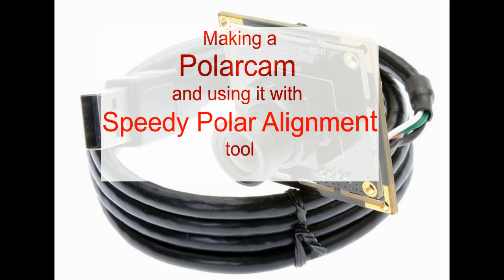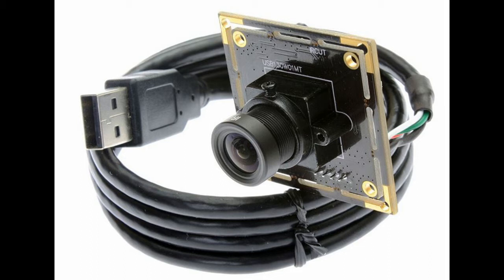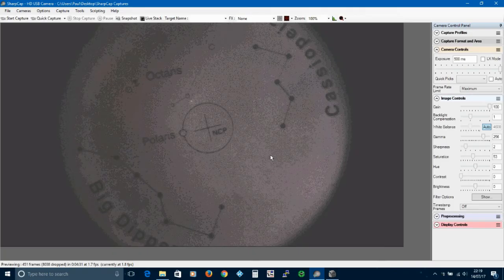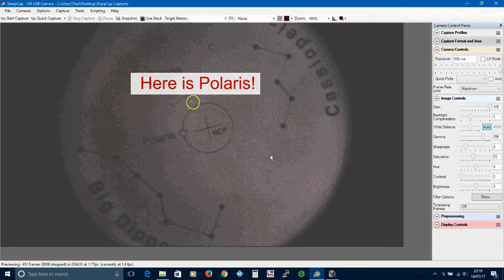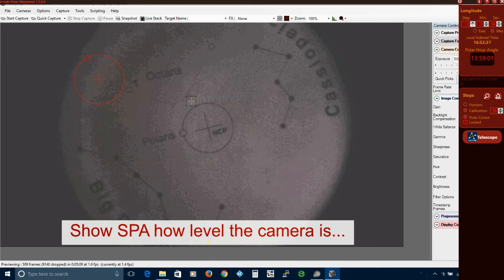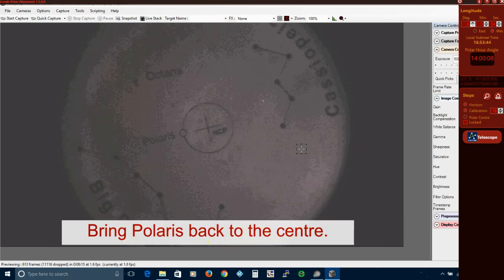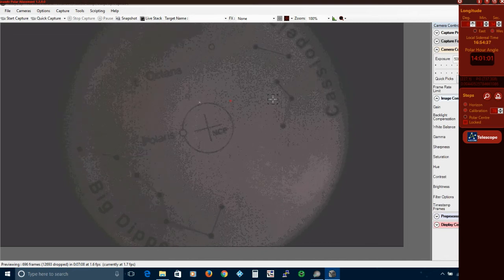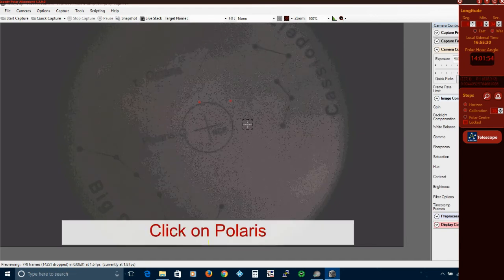PolarCam and Speedy Polar Alignment tool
How to make a polarcam using a webcam for your equatorial mount. I also show your how to polar align your mount very quickly and accurately using Speedy Polar Alignment tool available from my

The webcam is an ELP 960P fitted with an AR0130 sensor. Buy one with a 3.6mm lens for a good match to Skywatcher polarscopes.